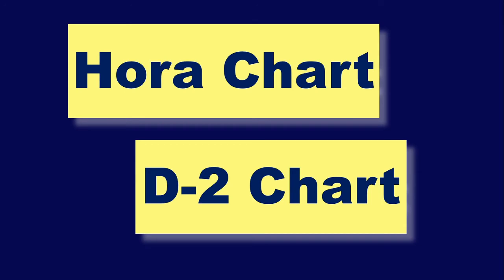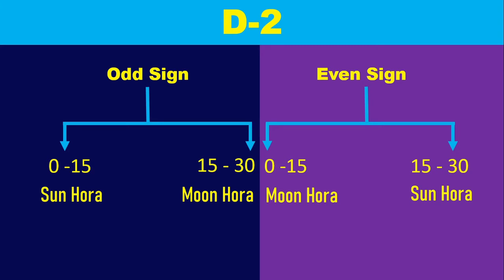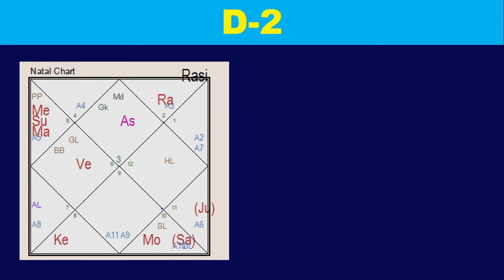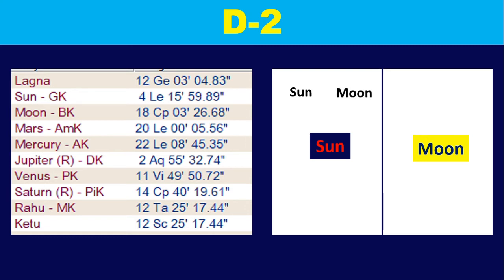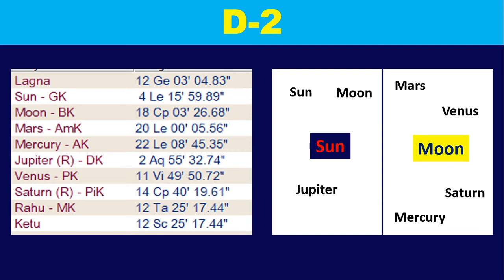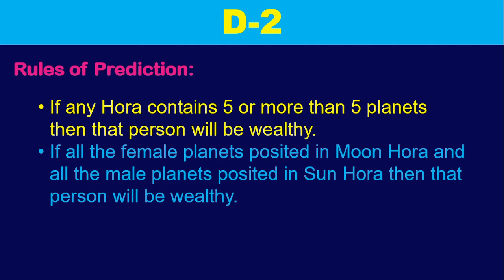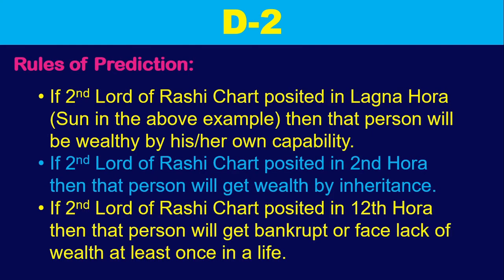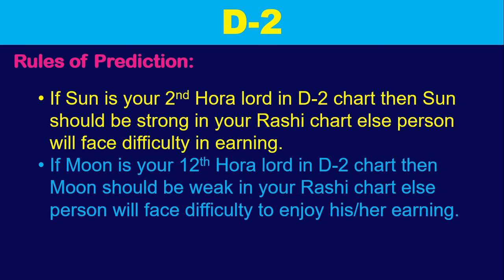Wealth Prediction using Hora Chart || D-2 Chart in Vedic Astrology